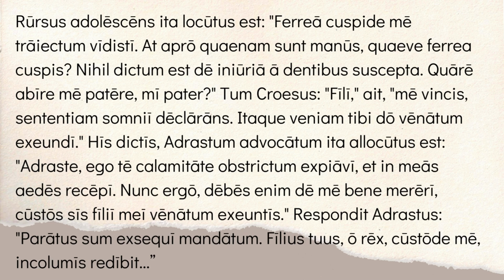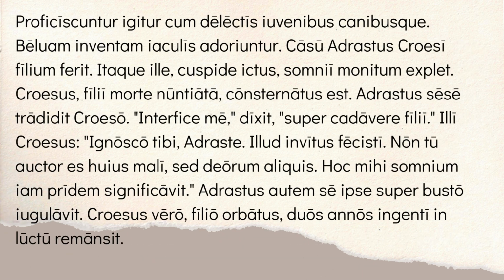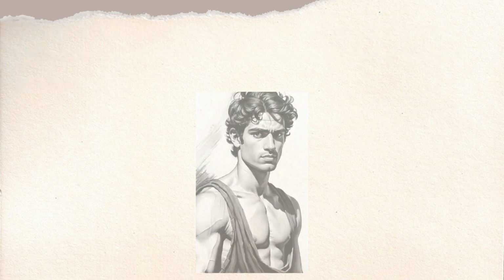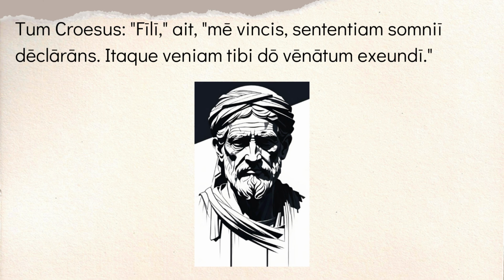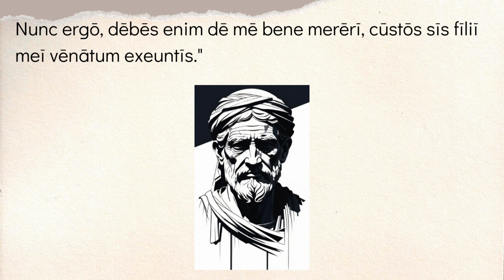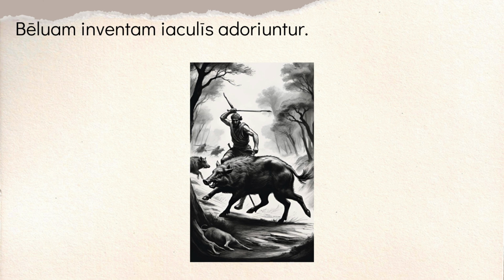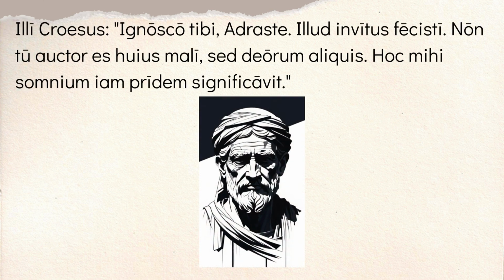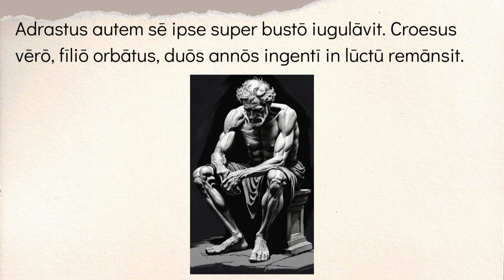Short Latin Stories: The Story of Atys, Part 3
In this video, I will use one of the short Latin stories I mix into my own classroom from George L. Bennett's "Easy Latin Stories for Beginners" (1879). This reader contains hundreds of short stories on a variety of themes (some historical, some fictional) involving Greek/Roman history and culture.

While Bennett implies this should be a Beginning level reader, I would say these stories are more appropriate for Intermediate Latin students (Latin 2/3, depending on curriculum), as they do include more advanced grammar such as Subjunctive Mood.

To see this story and many more, take a look at Nova Latin and the resources I've added for Bennett's Reader: